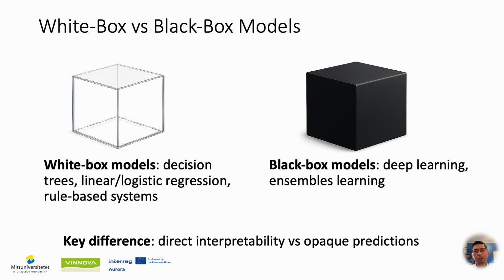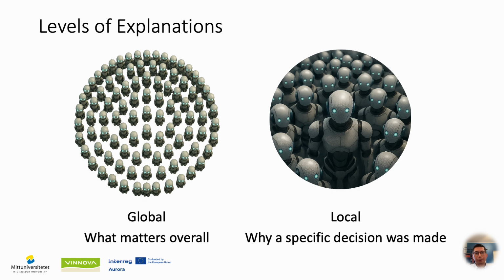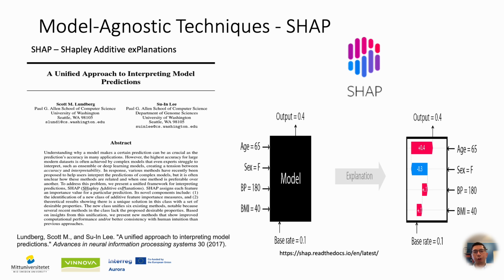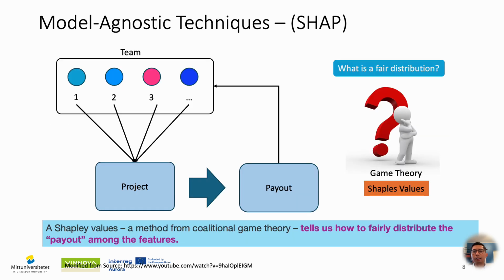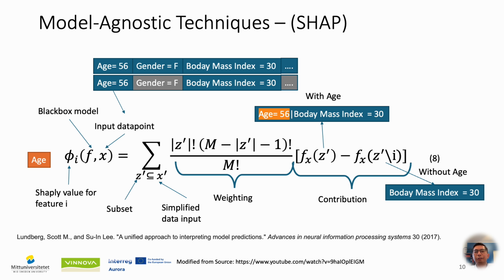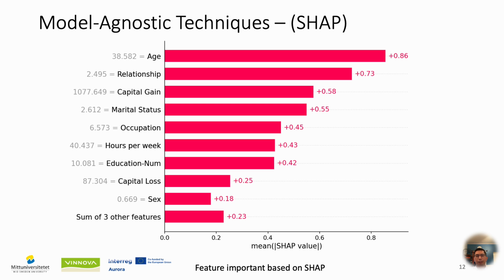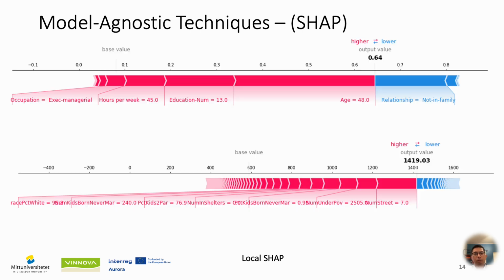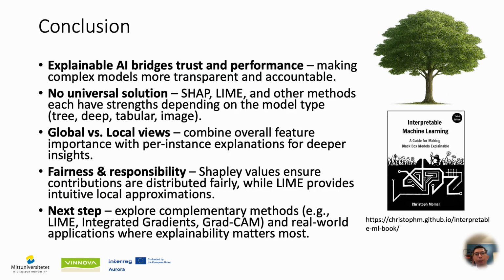Sec. II Lecture 1 - Explainable AI 2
Unit 2 - White-Box, Black-Box, and Methods